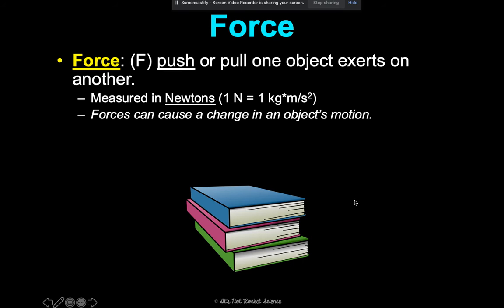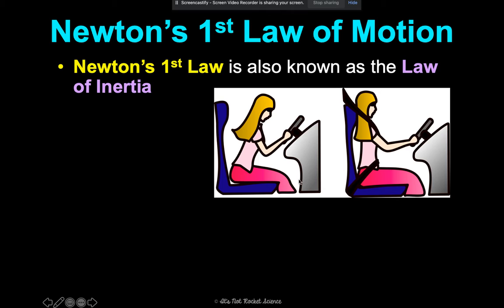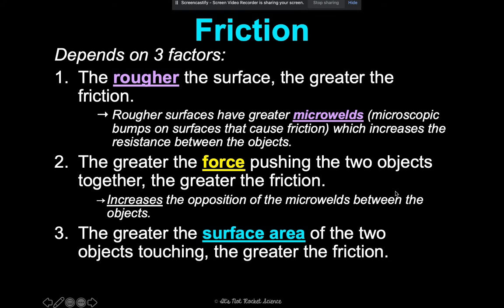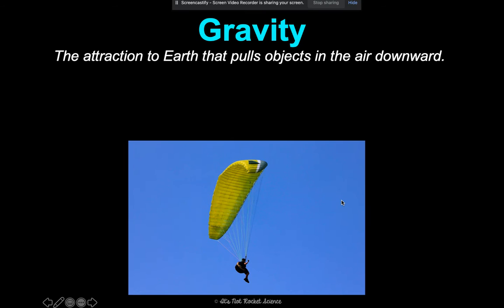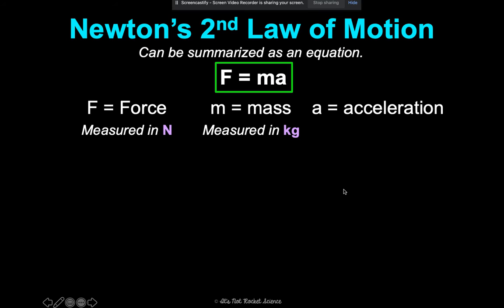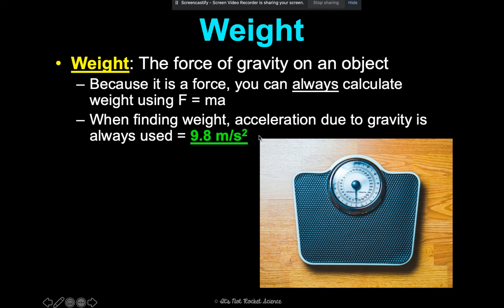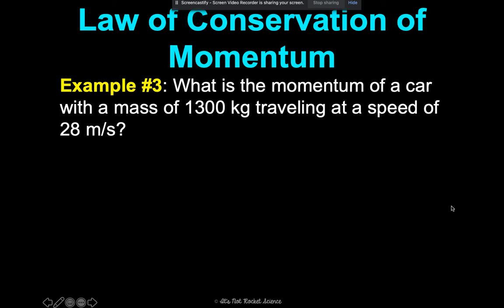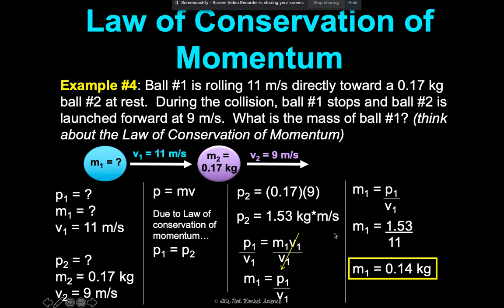Concept #8.3-Newton's Laws Notes